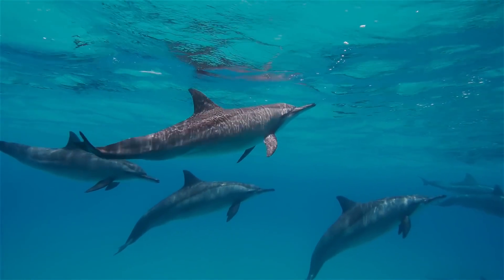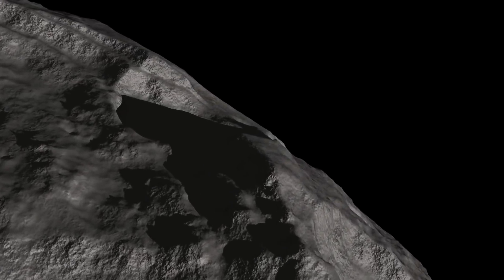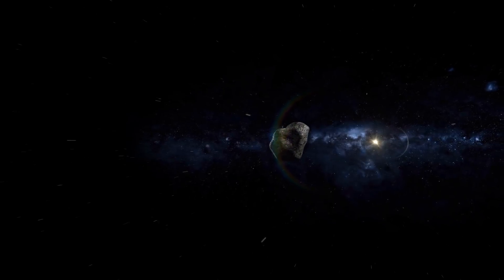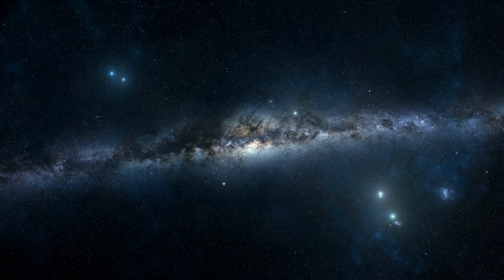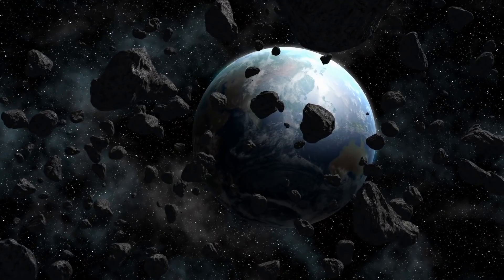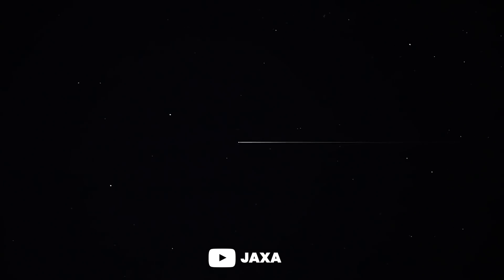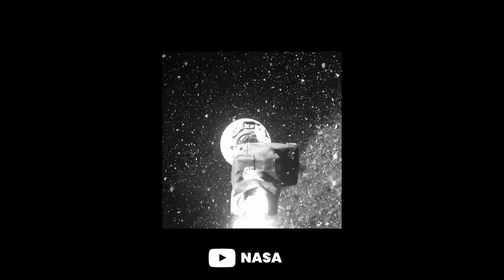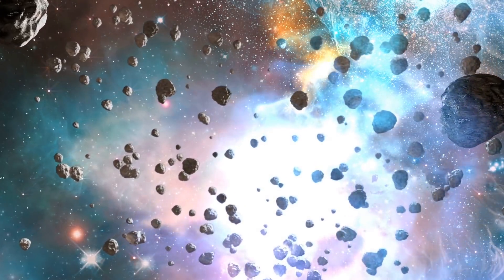Scientists Finds Ingredients For Life On Asteroid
Space Probe Finds Ingredients For Life On Asteroid

Water is vital for the survival of life on Earth. And yet, we still have no idea where it came from.

Some researchers say asteroids brought water and other material needed for life to spring up on Earth.

Now missions with highly advanced spacecraft are being sent into space to land on asteroids to help uncover the origins of life and the solar system.